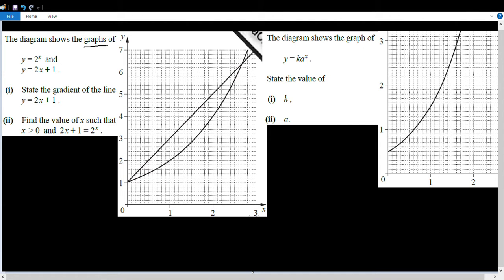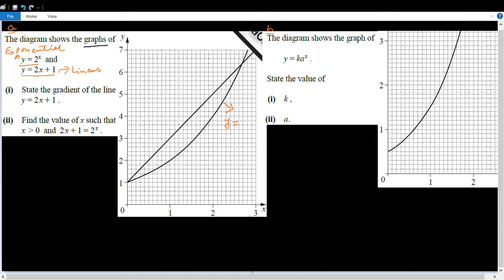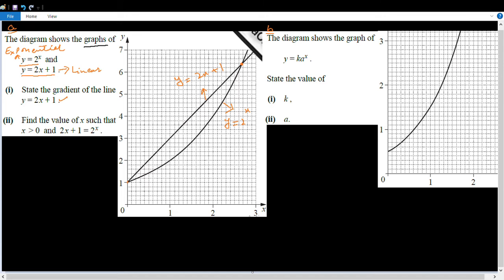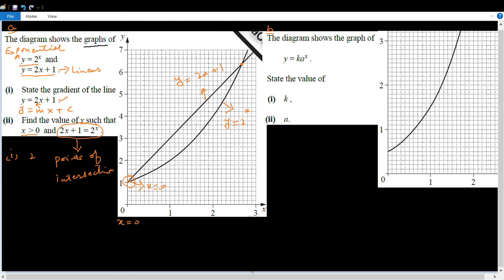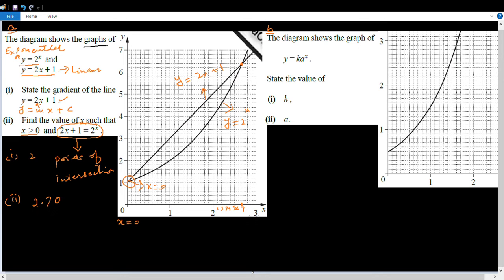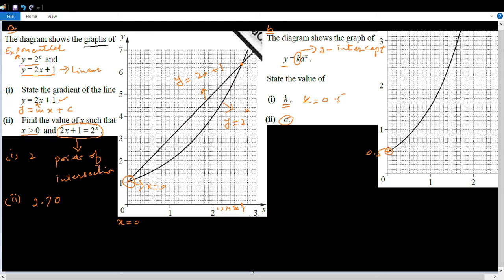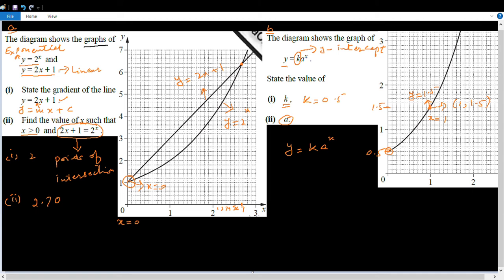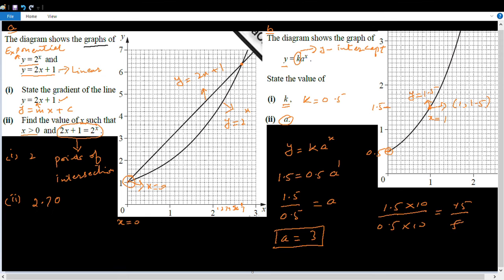graphs of functions, P1, O level , IGCSE, GCE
this video will help in learning the concepts of graphs of functions